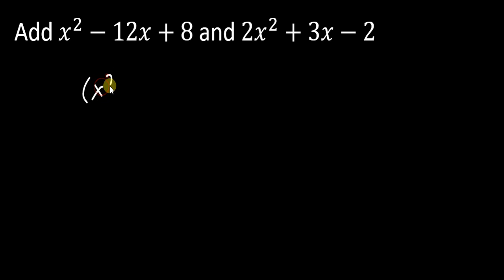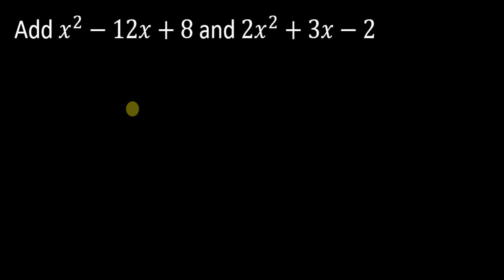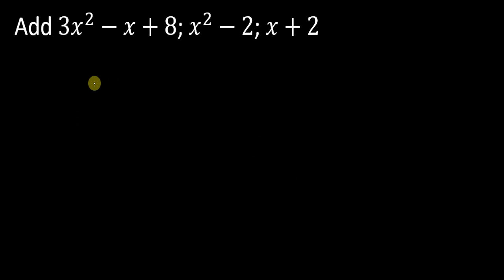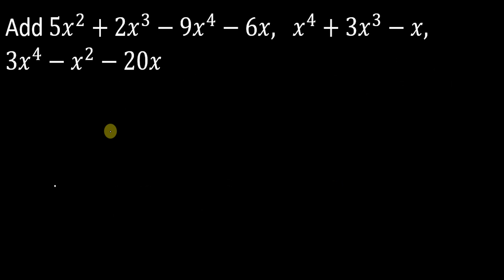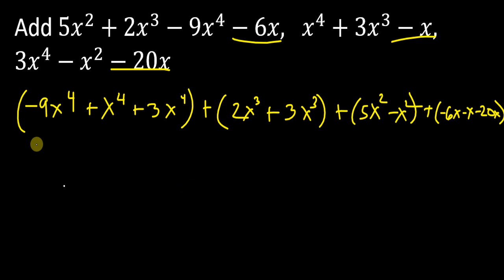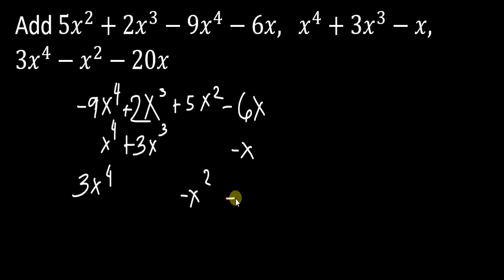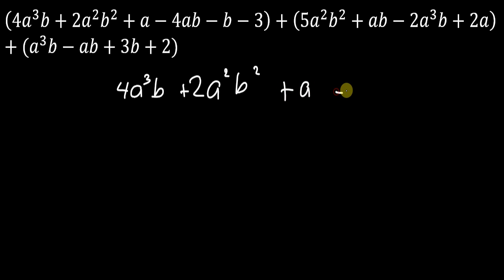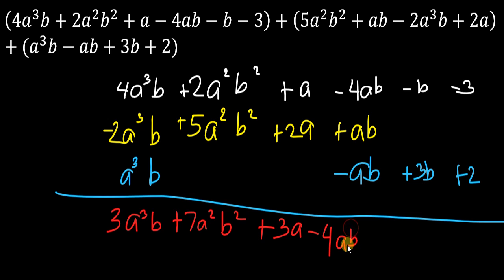ADDITION OF POLYNOMIALS | TAGALOG | Grade 7